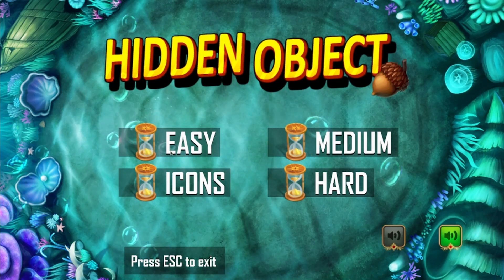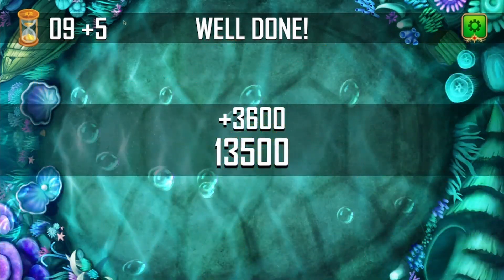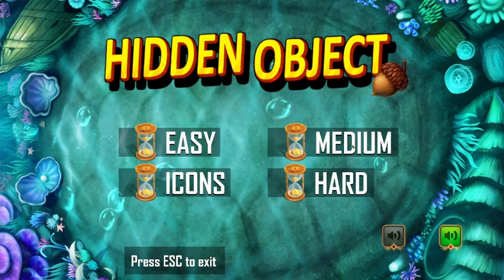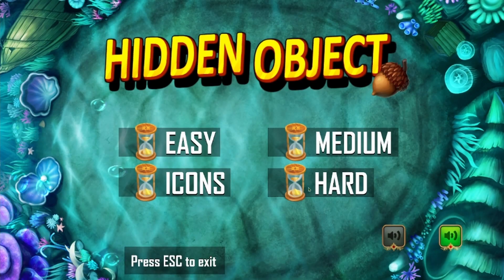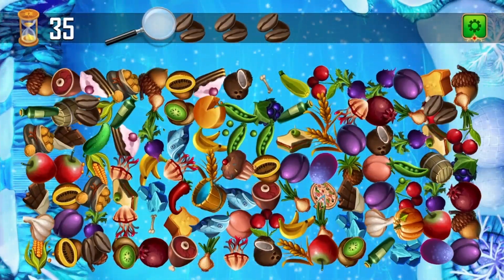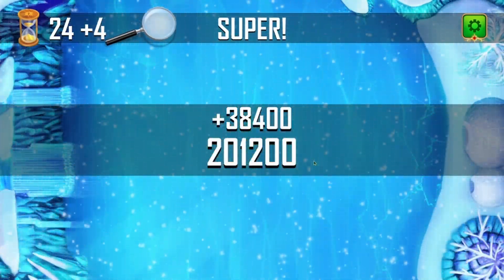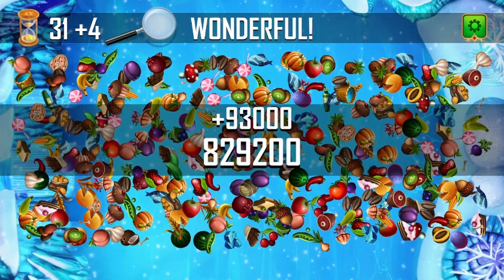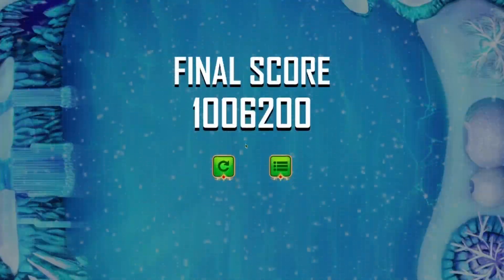Hidden object - food: Cheap game on Steam but worth a try!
TT, Qwim, and Little TT all try this new game they found on Steam. Very simple game, it doesn't keep track of your score or even see how many levels you have passed. But it is a fun little game to pass the time with. 5 out of 10 stars.